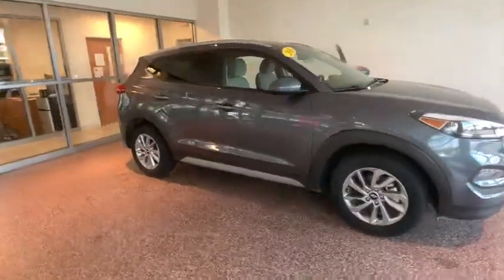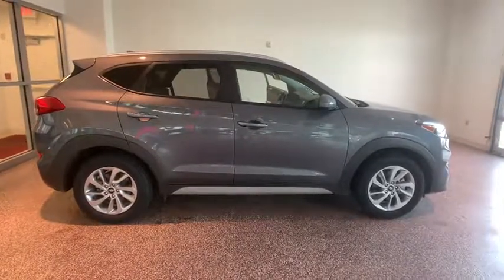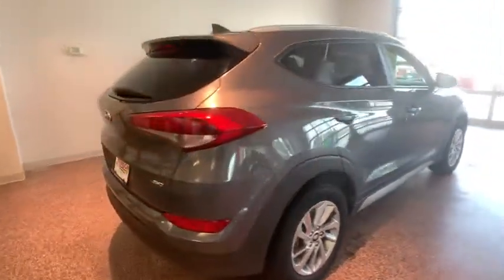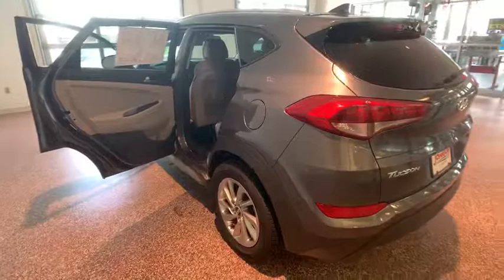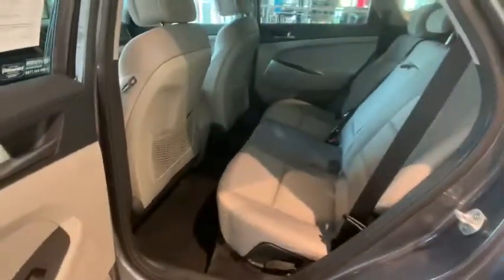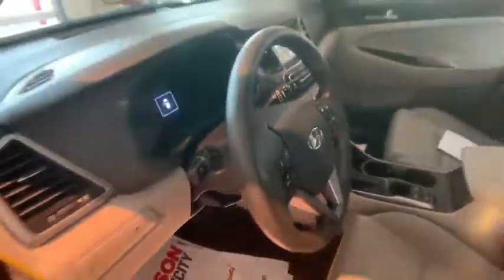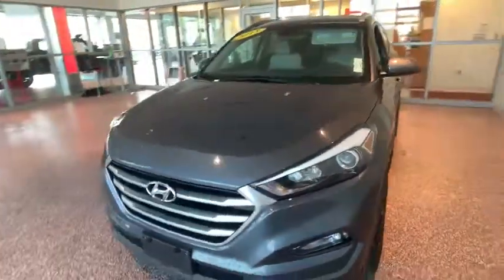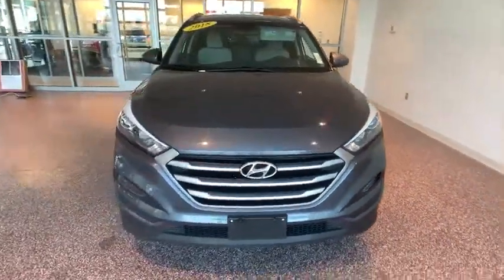2018 Hyundai Tucson Johnson City TN, Kingsport TN, Bristol TN, Knoxville TN, Ashville, NC P3536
Coliseum Gray Used 2018 Hyundai Tucson available in Johnson City Tennessee at Johnson City Toyota. Servicing the Kingsport TN, Bristol TN, Knoxville TN, Ashville, NC area.